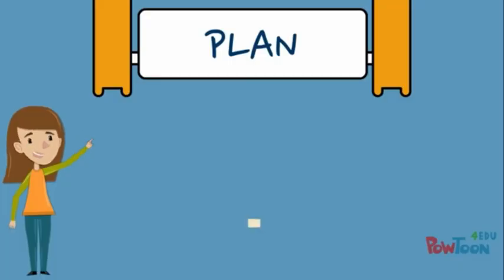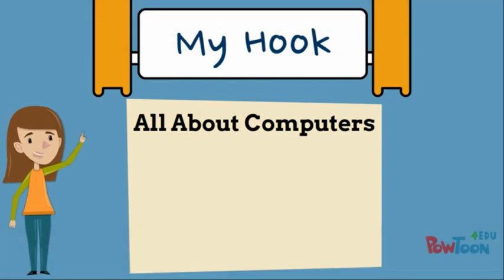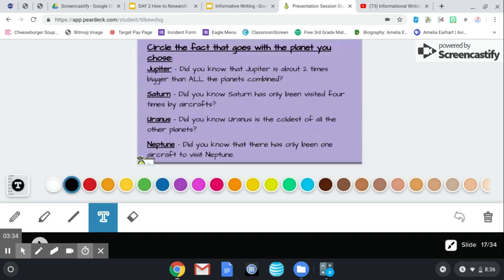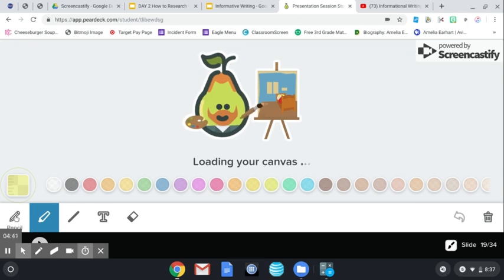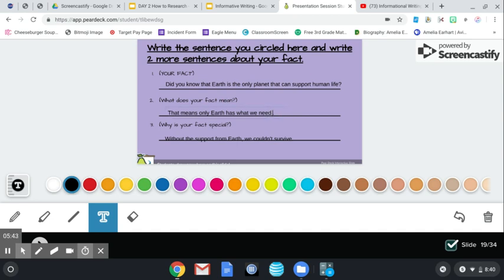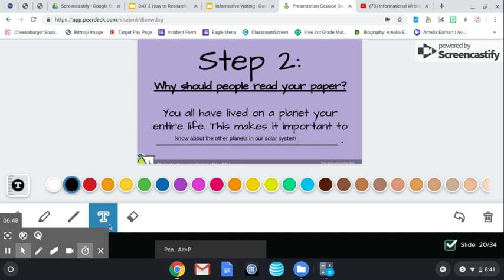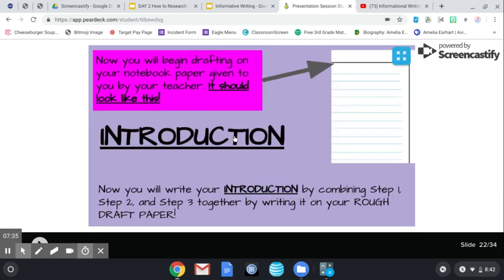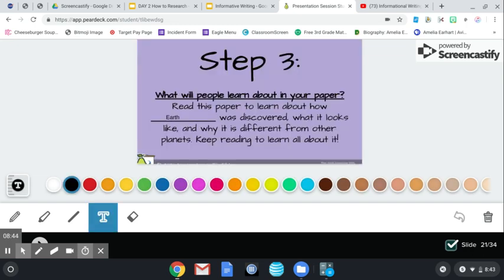Copy of WRITING AN INTRODUCTION